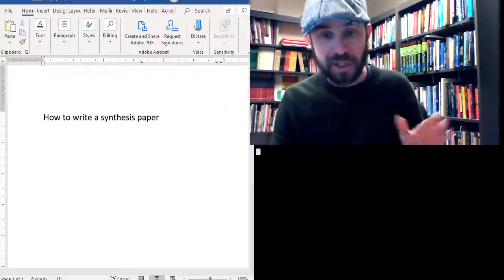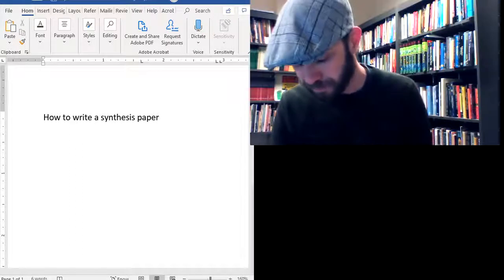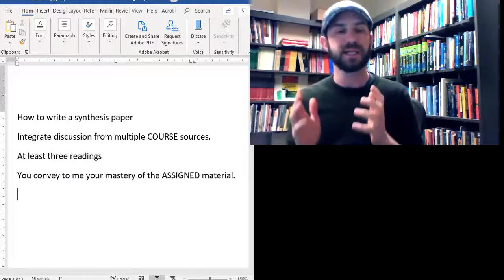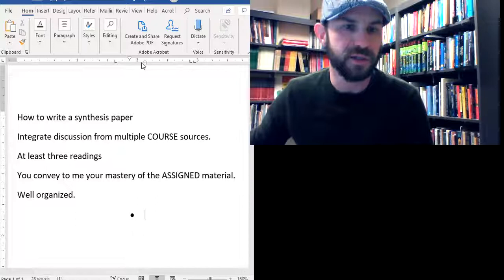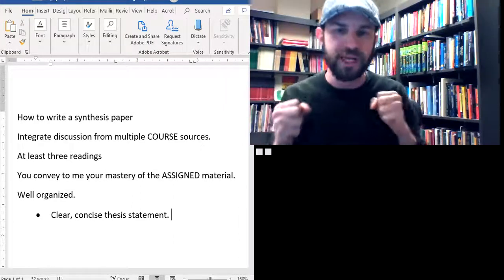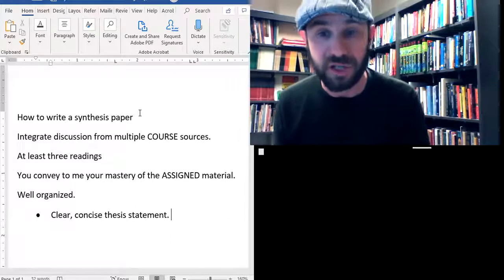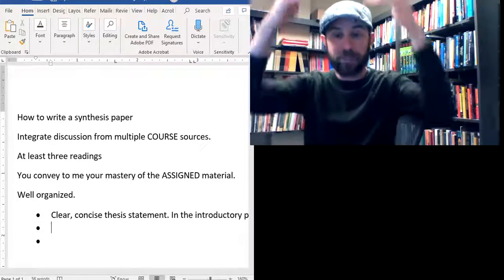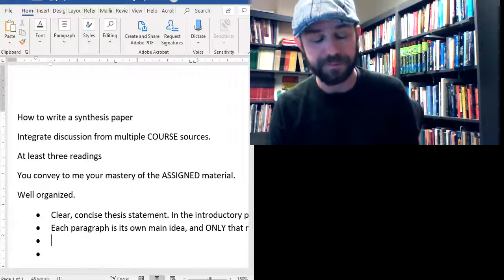How to write a strong synthesis paper